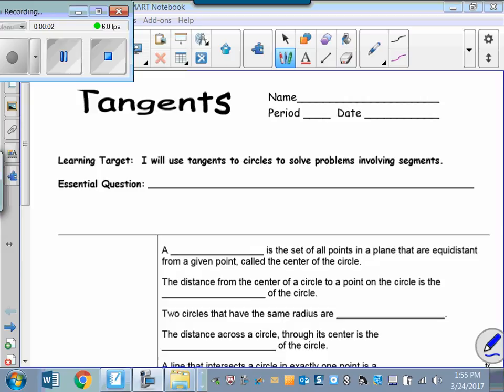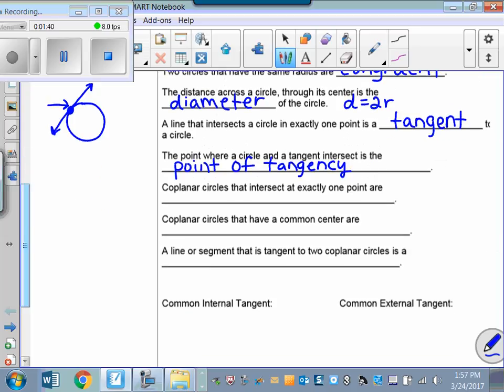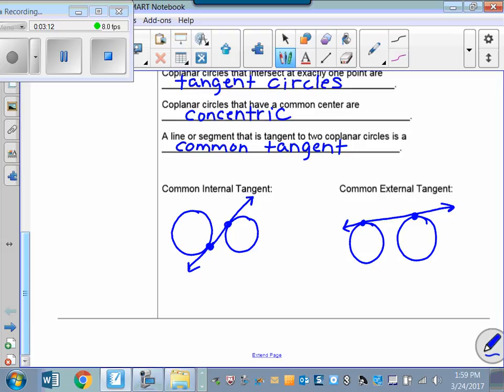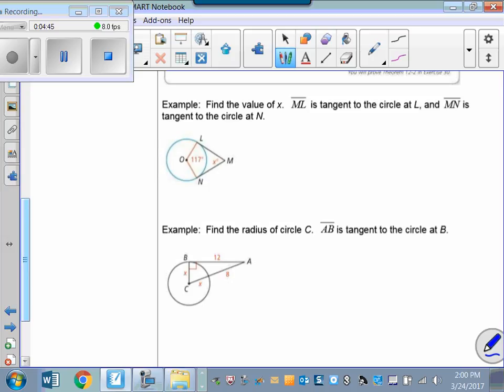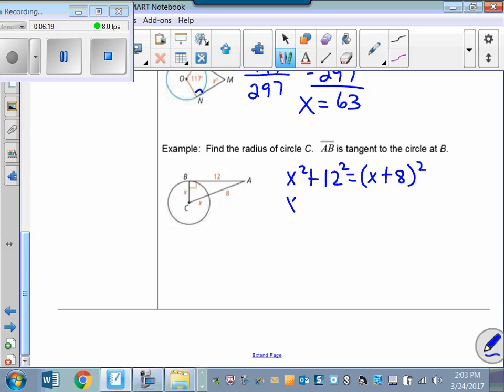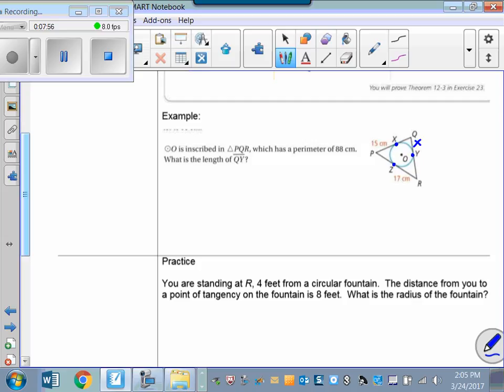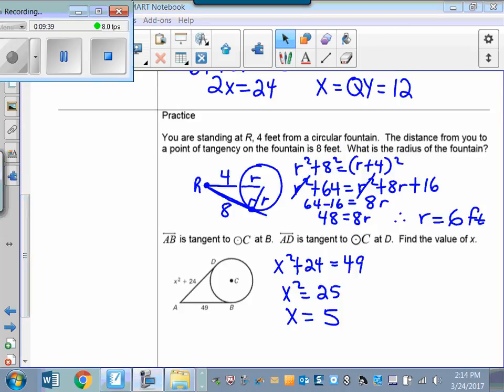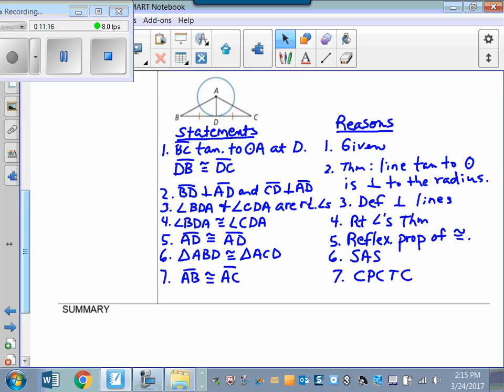Unit 9 Lesson 1 Part 1 Tangents